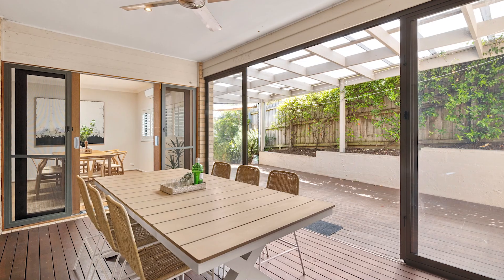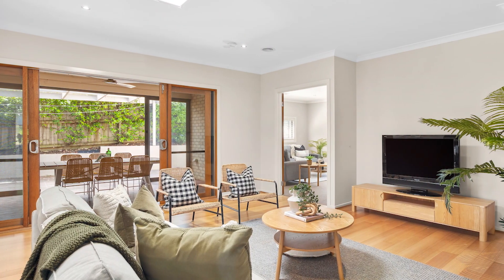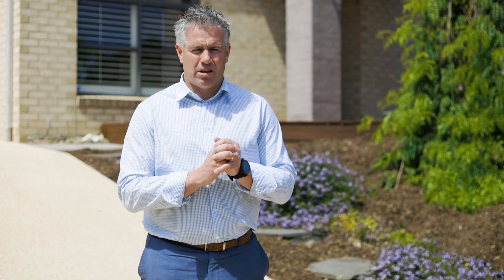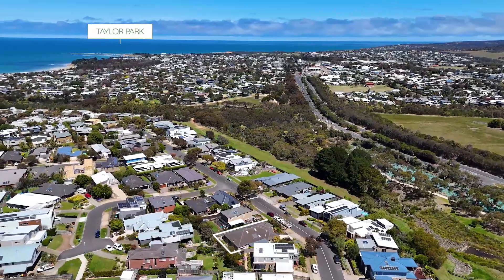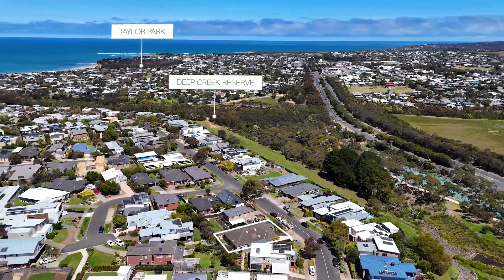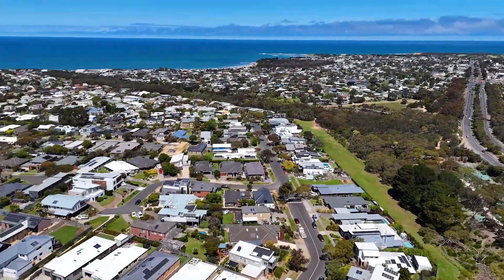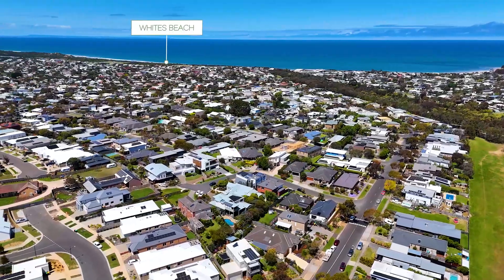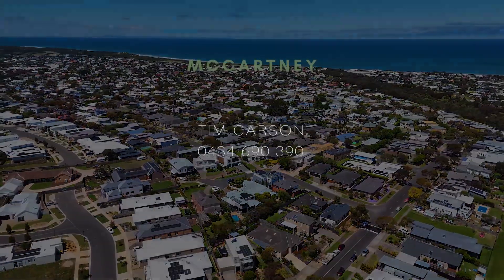44 Highlander Street, Torquay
Family Pleaser – Spacious and Ready to Entertain!